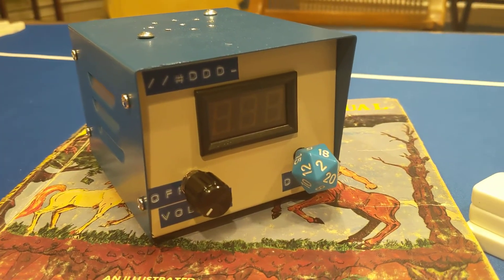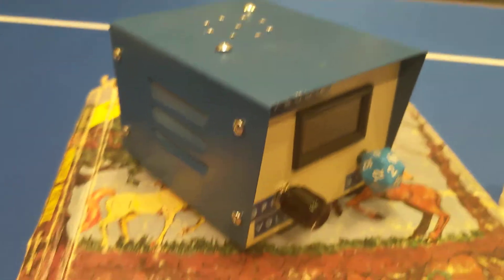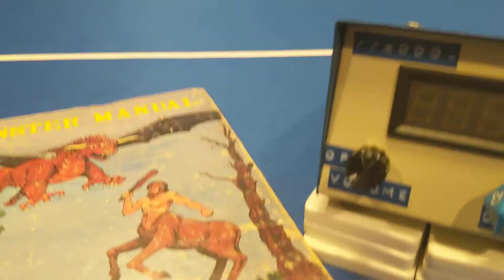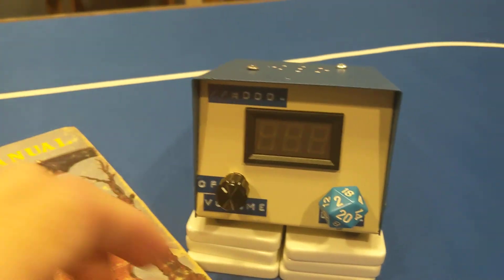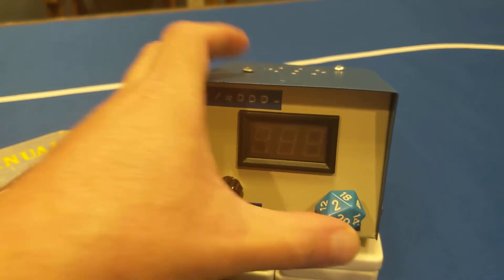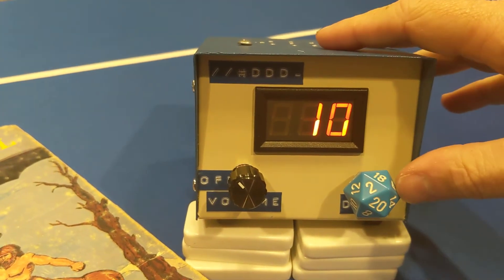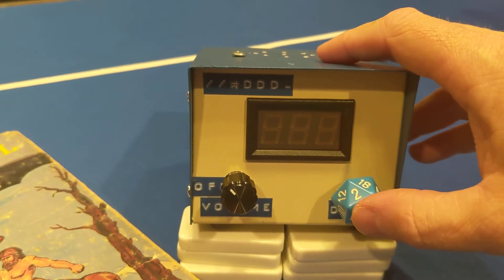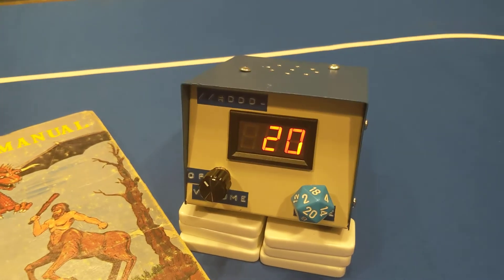Digital Dice Tower v3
Digital Dice Tower version 3. Small sheet metal enclosure, 9v powered, with 7 segment LED.